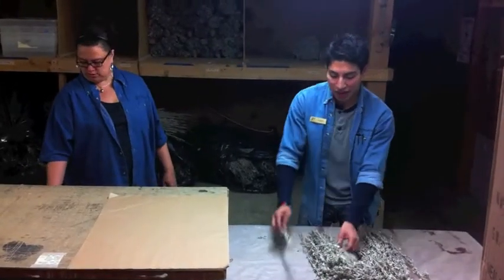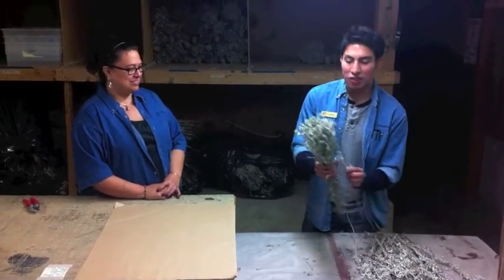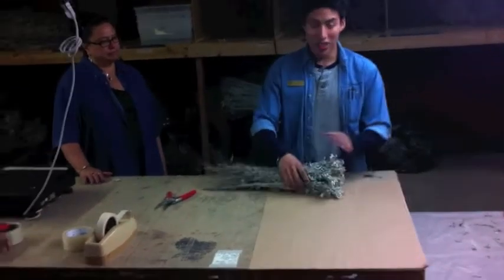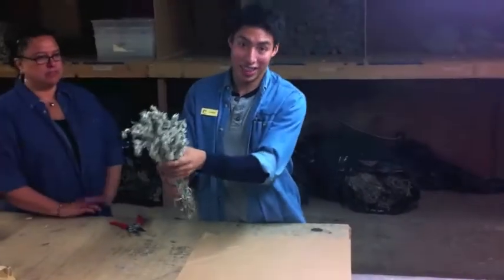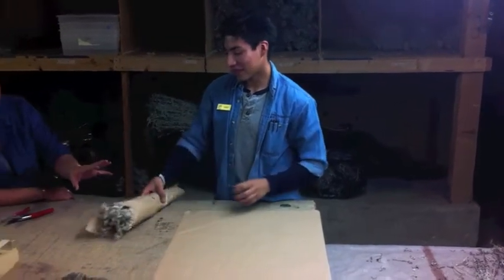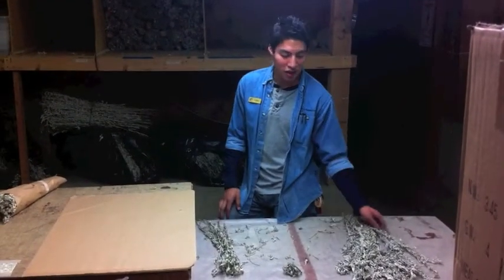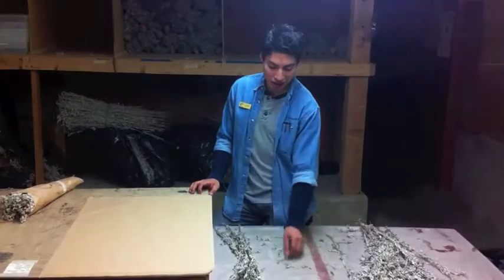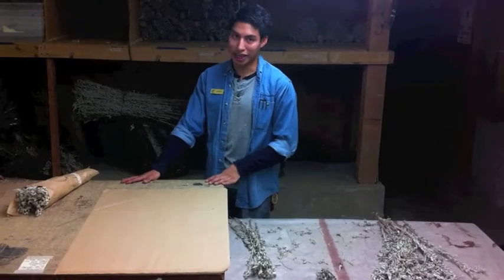How We Prepare Sage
People often comment on our beautiful bundles of sage, so we decided to reveal the person and some of the techniques behind these special dried bouquets.

Today we're here talking with Robert Medina as a continuation of how we at Prairie Edge/Sioux Trading Post prepare our sage for our customers. We just want folks to know that we're just not throwing it together, we're actually doing some preparation...and Robert's the best!